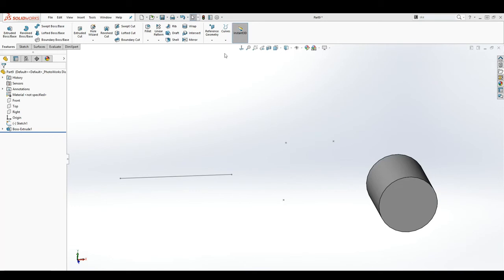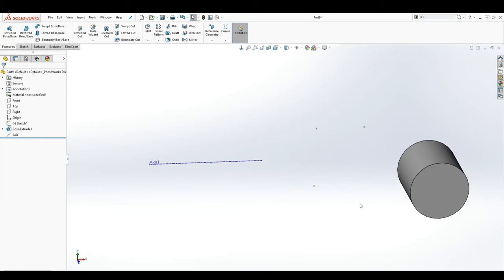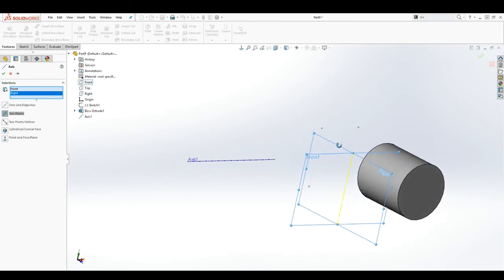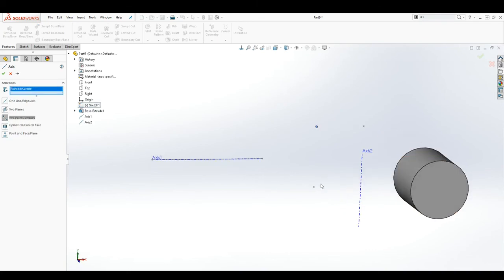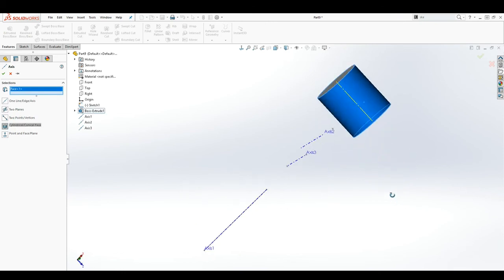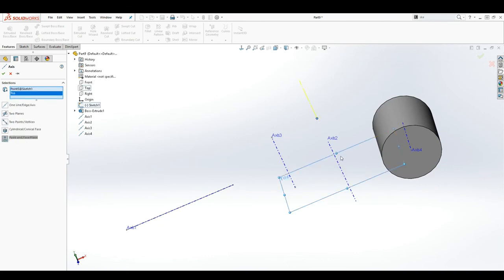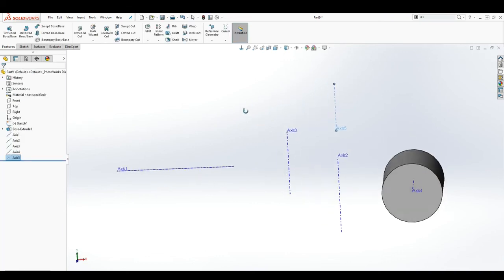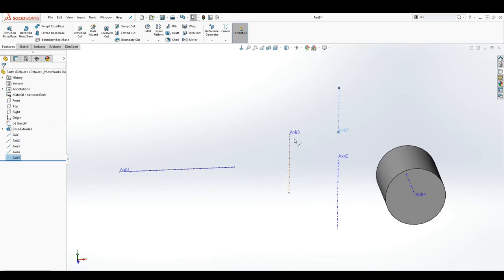SOLIDWORKS Part-16 How to Make an Axis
Part-16 How to Make an Axis